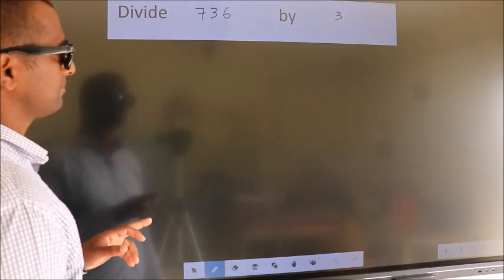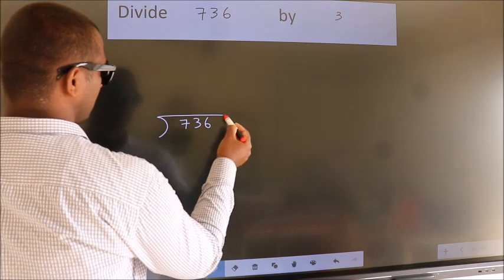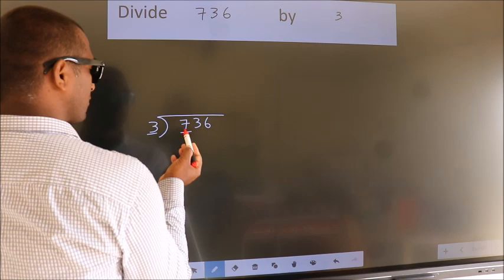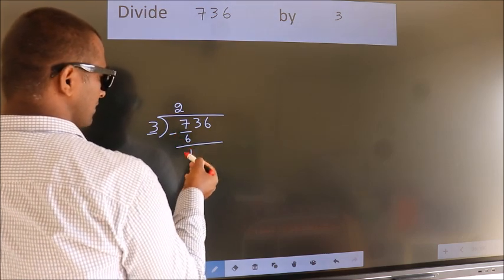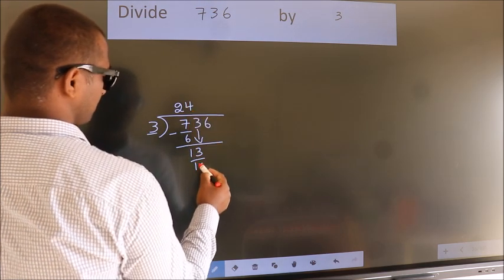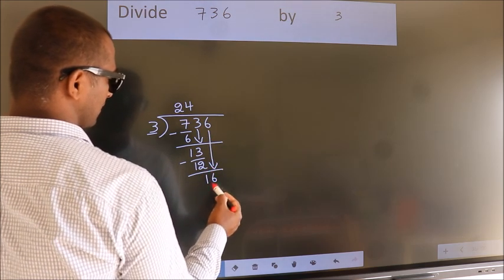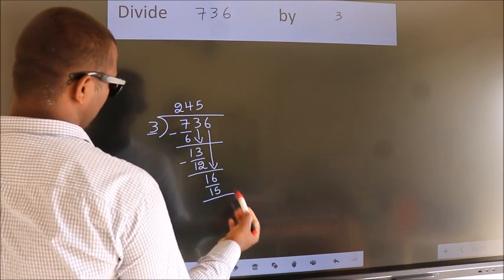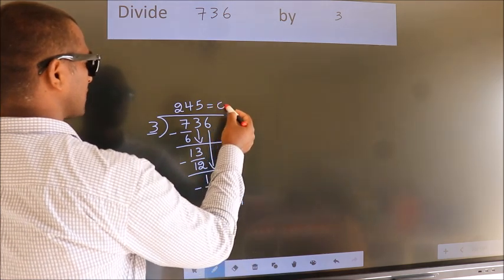Divide 736 by 3